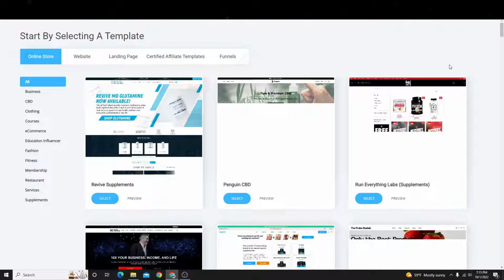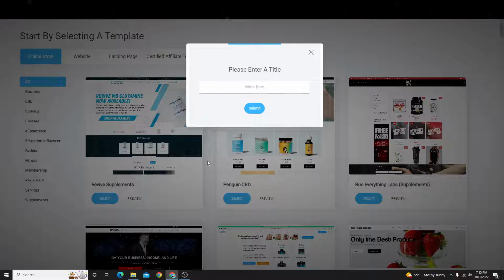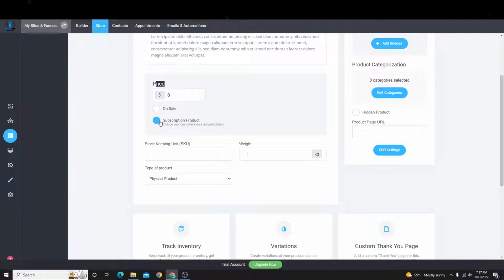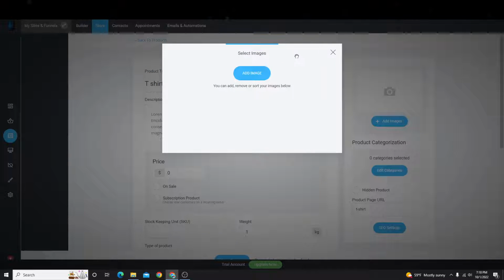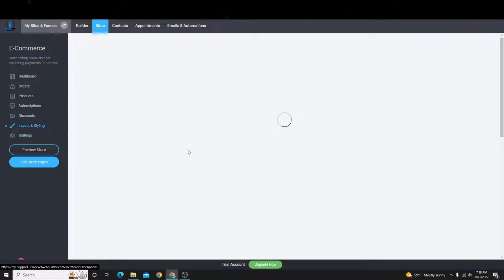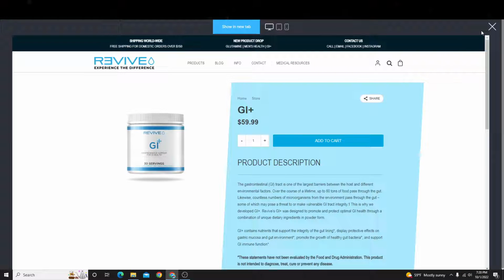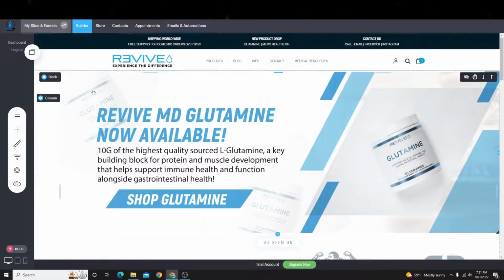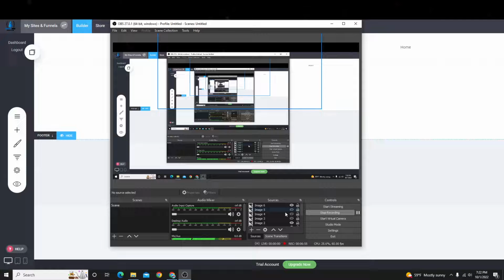How To Turn A Website Into An Ecommerce Store